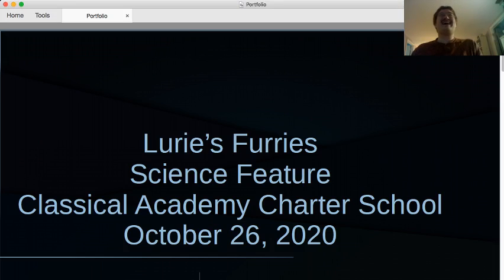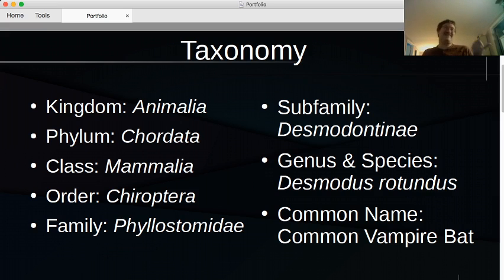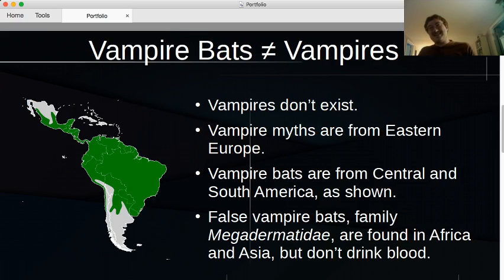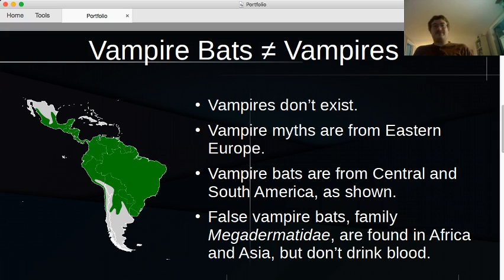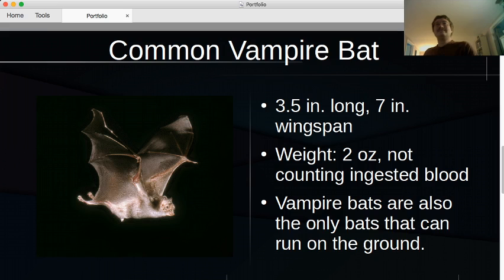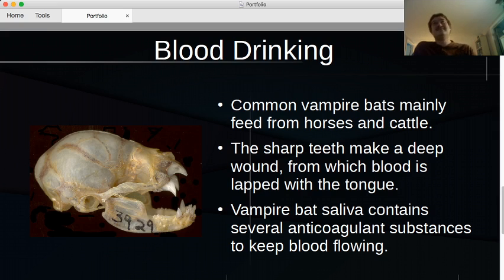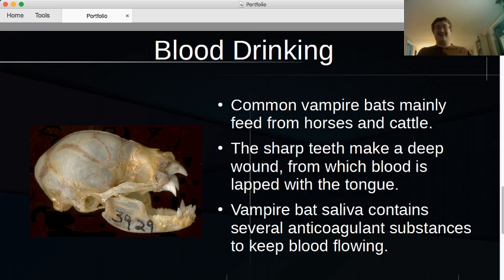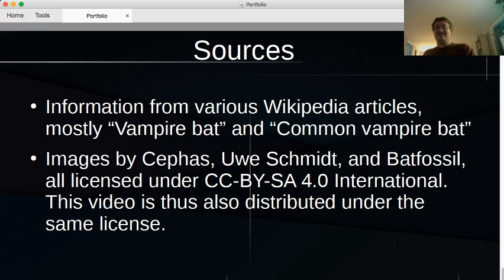Lurie's Furries 10-26-2020 Desmodus rotundus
The first of our two Halloween features